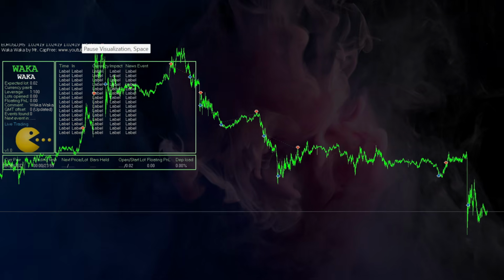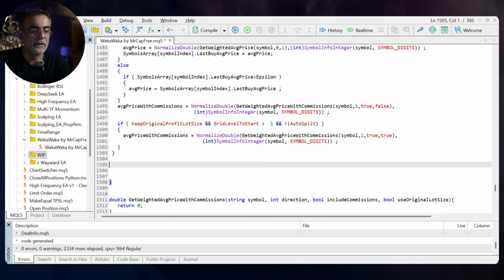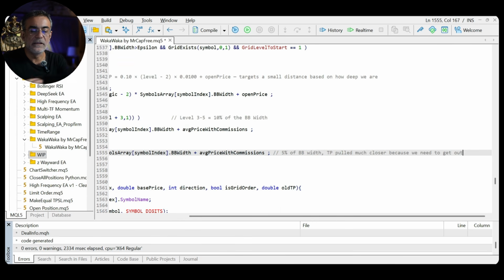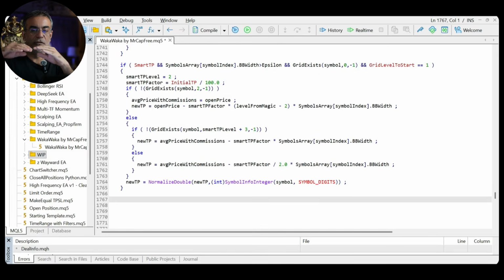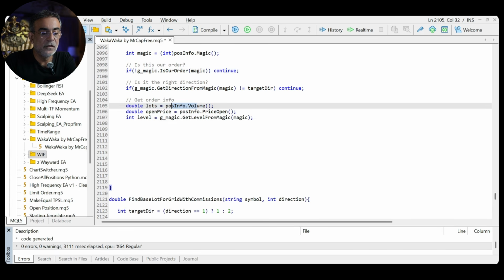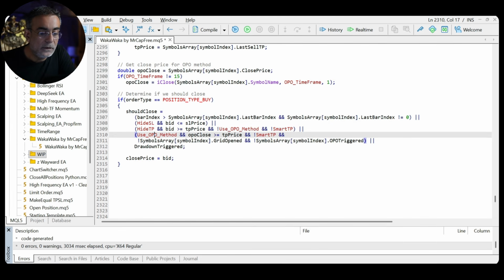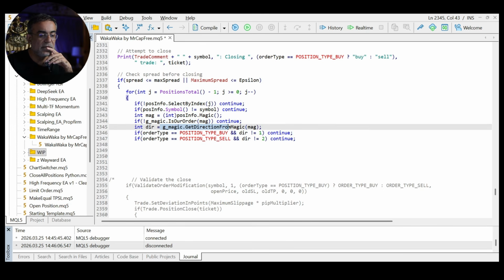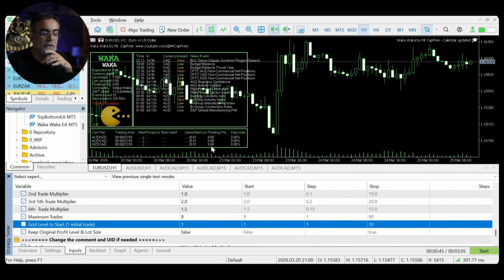Build This $2800 Forex Trading Bot From Scratch (Full Code) – Part 4 | Closing Trades & Finalization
The complete code file is available in the store for convenience and reference.

This is my interpretation, understanding and inspiration based on what I can see in the demo version of the EA. I suppose I got the logic right, but if you guys find something that you think is different, do drop in the comments so we can build properly.

In the 1st Part we went through the entire EA and figure out EXACTLY what the trading parameters are... So we can BUILD it..

In the 2nd Part we wrote all the input parameters and the base structure for Symbol parsing and initialization along with the required Indicators (Bollinger Bands, RSI, Standard Deviation and ATR) so we can open the BASE trades.

In Part 3 we continued with coding the Grid Structure and the Lot Sizing of the base trades and the levels in the Grid with multiple SMART options.

and in THIS FINAL video, we will update TP / SL criteria, Smart Griding & manual handling of the TP and SL should the user decide to HIDE the TP/SL and not send it to the broker

AND FINALIZE the entire FUNCTIONING coding of this Grid Management Trading Bot leaving only the Panel construction for the next video.

My Broker

00:00 The Waka Waka Trading Bot
02:20 Start of Coding (Modify TP / SL)
43:40 Visual Test (Modifications of TPs based on Grid levels)
45:04 Continue Coding (Closing the trades manually on Drawdown / HideTPSL)
58:50 Visual Test (Closing of Trades with Hidden TP/SL)
1:00:28 Correcting the Codes for Manual Closing
1:03:30 Visual Test (Closing of Trades with Hidden TP/SL)
1:03:51 Finishing Touches to the Codes before Final TEST
1:08:11 Enabling MULTI Currency BackTesting
1:10:36 FINAL Visual Test with MULTIPLE Currencies